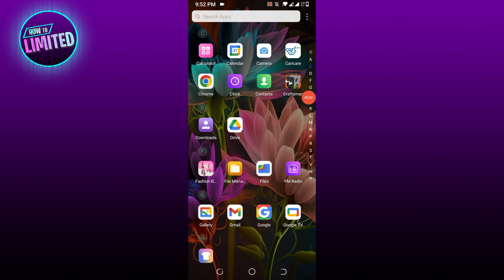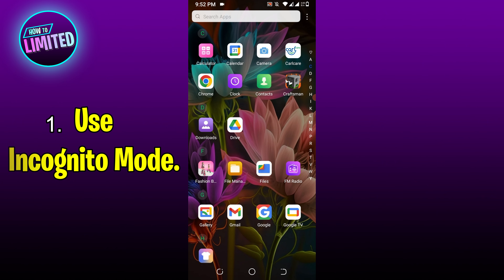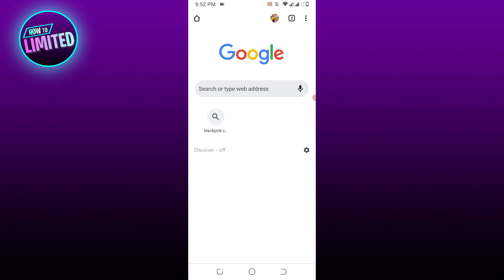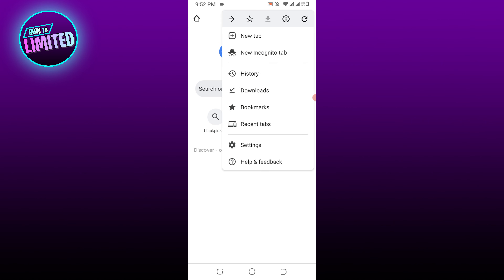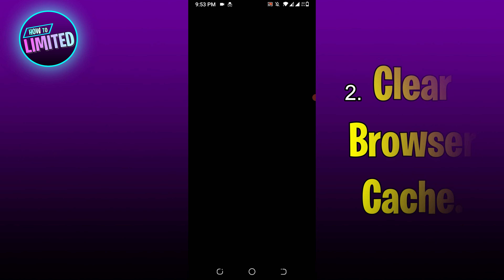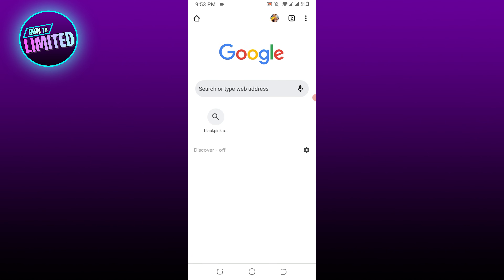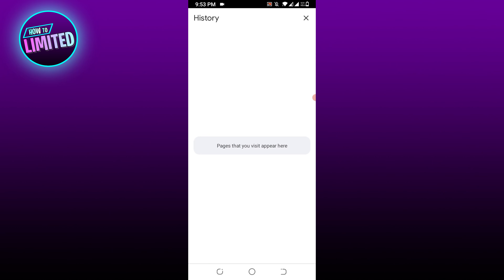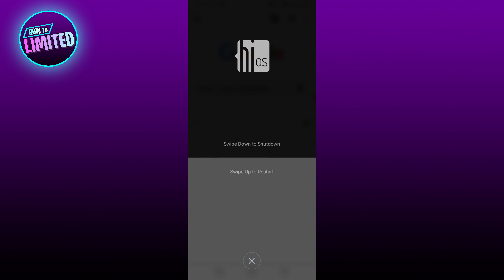How To FIX 502 Bad Gateway Error In Google Chrome Android (2023 Update!)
How to fix 502 bad gateway error in Google Chrome Android! Want to know how to fix 502 bad gateway error in Google Chrome Android? We show you how to fix 502 bad gateway error in Google Chrome Android!

📲 In this video we show you how to fix 502 bad gateway error in Google Chrome Android step by step.